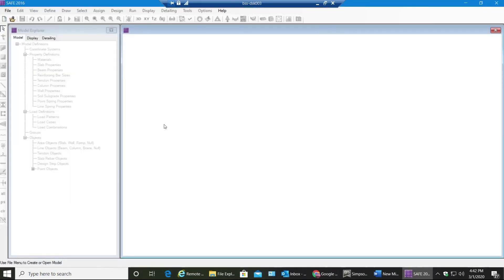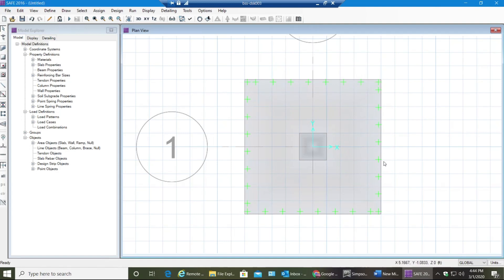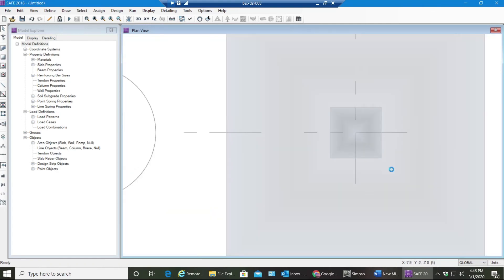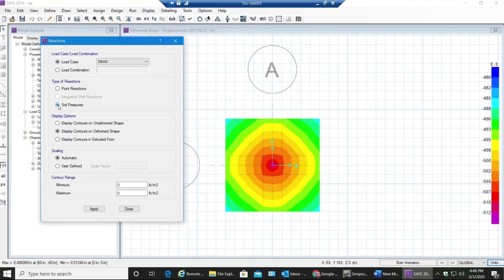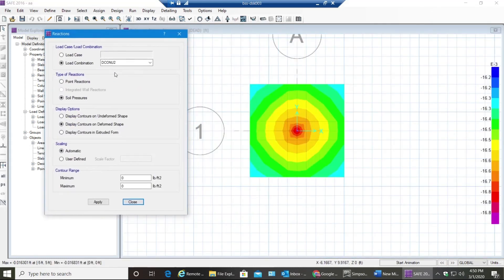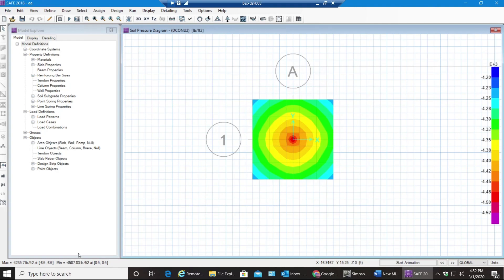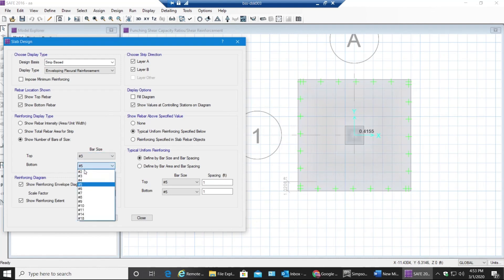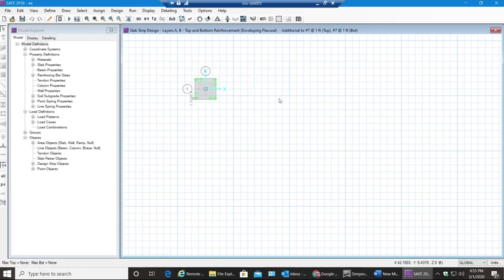SAFE 2016 | Video Tutorials | Design and Analysis of Spread Footing | Day 1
This video tutorial goes through the design and analysis of spread footing in SAFE 2016.